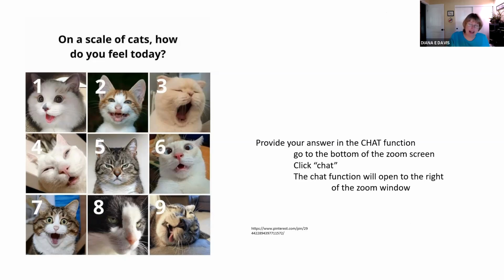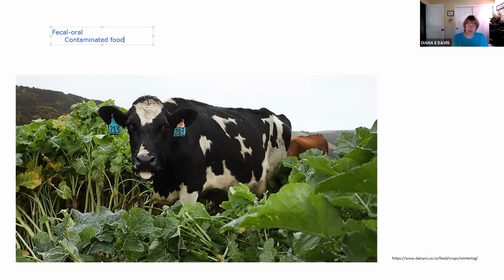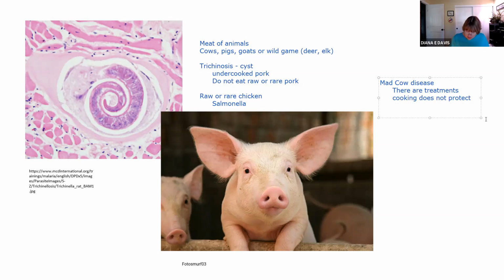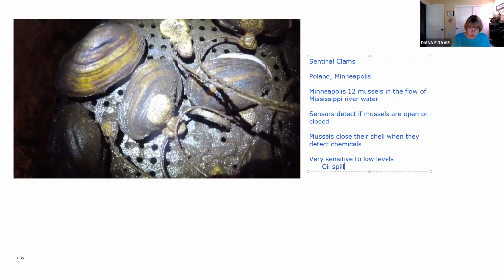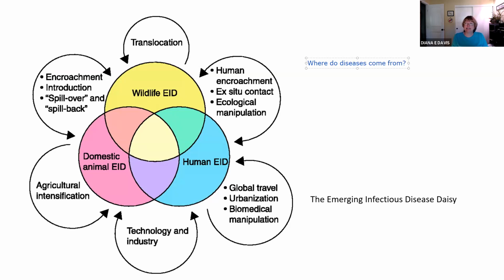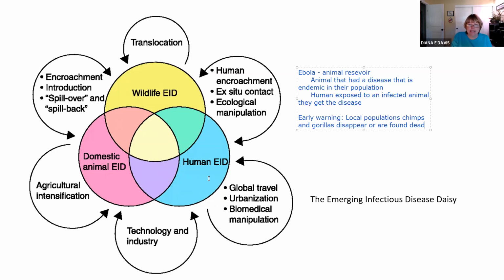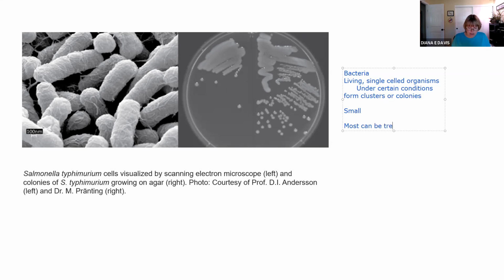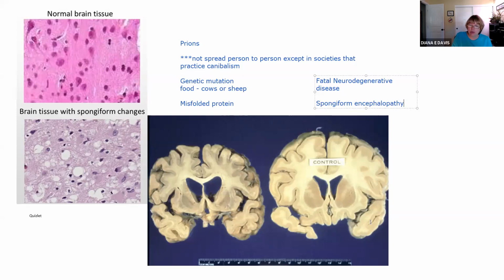Epidemics Jan 31